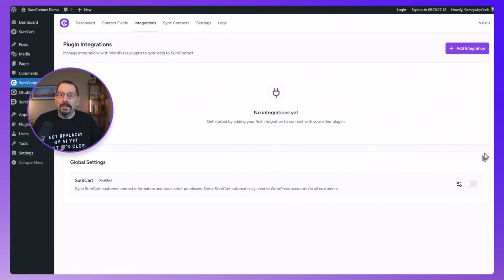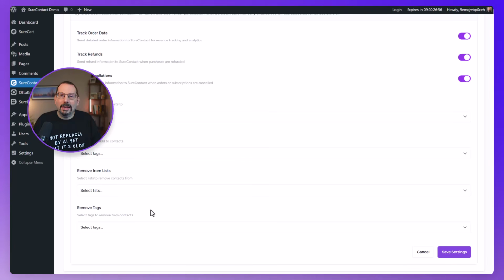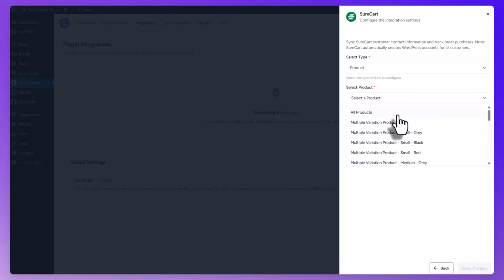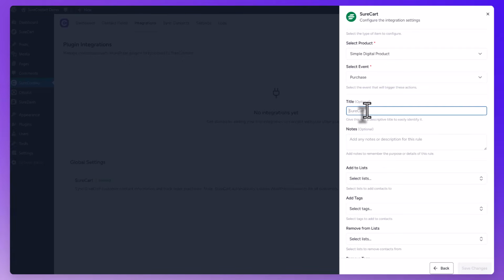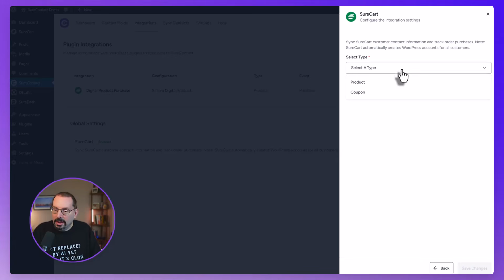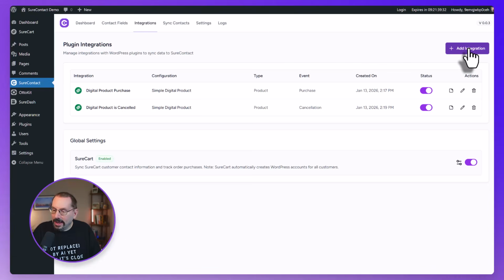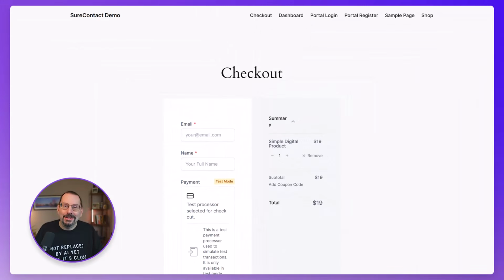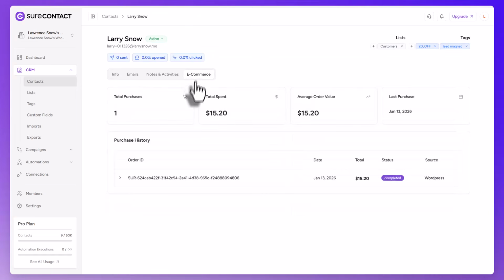SureCart + SureContact Integration: Complete Purchase & Revenue Tracking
In this video, you’ll see how the SureCart + SureContact integration gives you complete purchase and revenue tracking inside your CRM.

When SureCart is connected to SureContact, your CRM goes beyond email data.
It automatically tracks purchases, revenue, refunds, cancellations, coupons, and customer behavior for every contact.

This step-by-step walkthrough shows how the integration works and how to configure it properly, so you can adapt it to your own store or client projects with confidence.

You’ll learn how SureContact:
- Automatically records purchases and revenue from SureCart
- Tracks refunds and cancellations without manual syncing
- Applies lists and tags based on real customer actions
- Uses clear rule priority so the most specific rule always wins

- How the SureCart + SureContact integration works
- Global tracking vs event-based rules
- Tracking purchases, refunds, and cancellations
- Recording revenue and order data on the contact profile
- Testing the setup with a real purchase

- SureCart store owners
- Agencies managing client stores
- Digital product and subscription sellers
- Teams that want accurate CRM revenue data without complexity

Timestamps:
0:00 - Why connect SureCart to SureContact
0:15 - Integration overview
0:34 - Enable global tracking
1:02 - Configure automation rules
1:35 - Product-level rules explained
2:10 - Coupon tracking rules
3:04 - Test purchase walkthrough
4:25 - View customer data and revenue

Key benefits of this integration:
✓ Real-time purchase tracking (no delays)
✓ Automatic customer segmentation
✓ Revenue attribution per customer
✓ Behavior-based email triggers
✓ Refund and cancellation handling

Get started with SureCart + SureContact integration today.